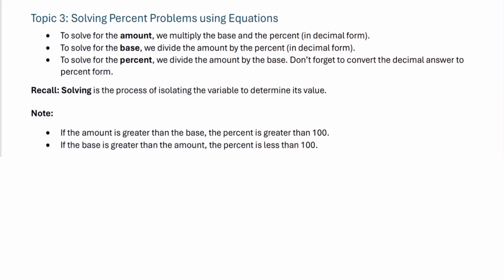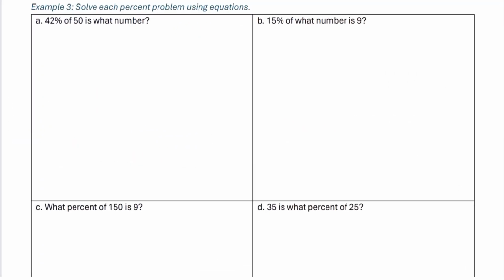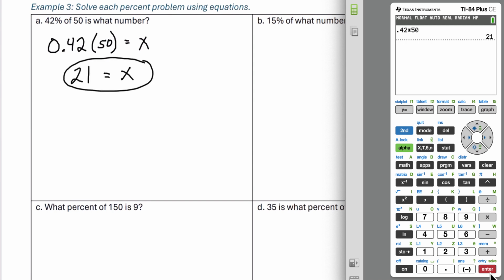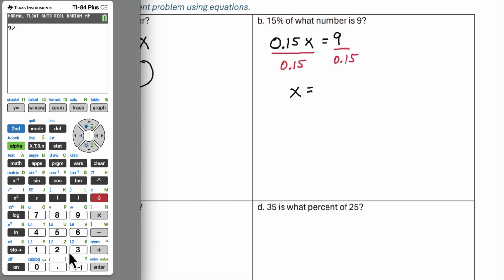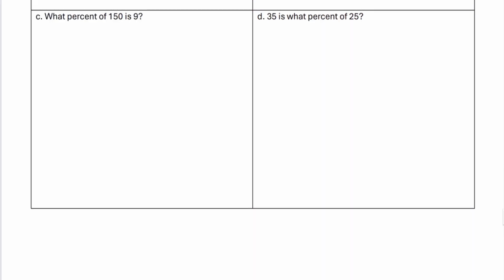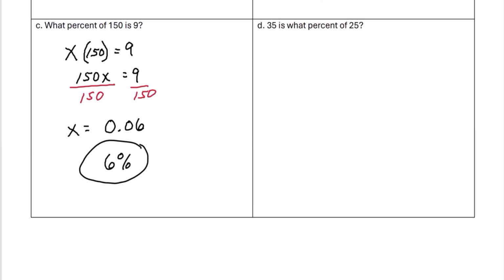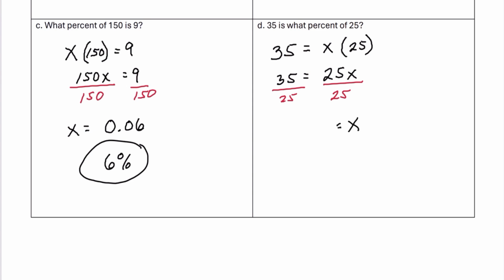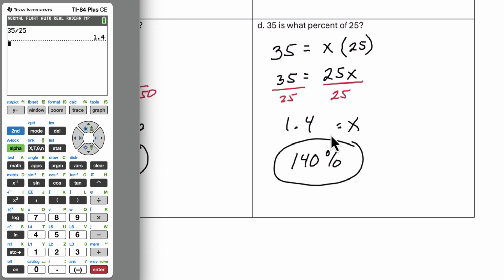Solving Percent Problems using Equations